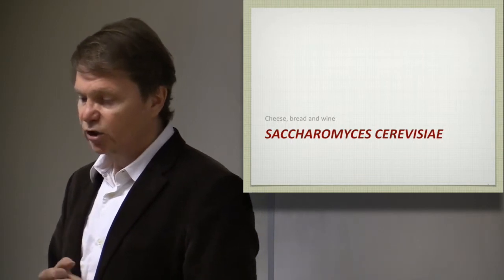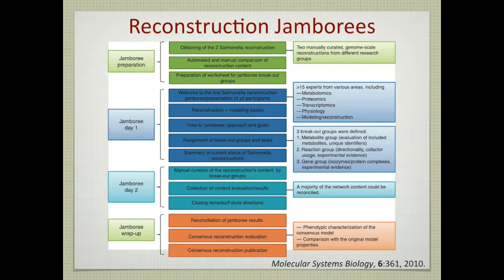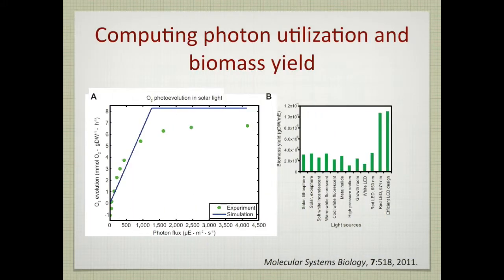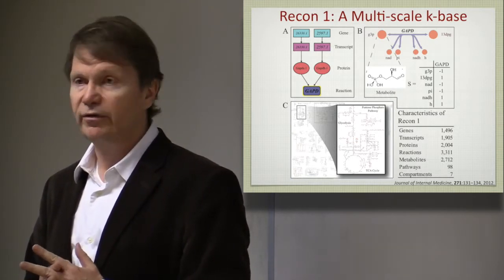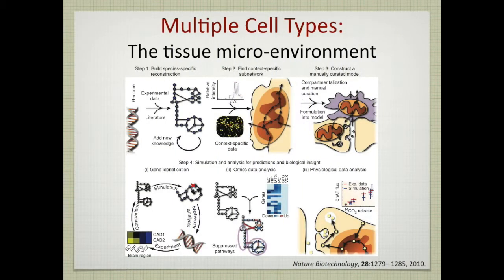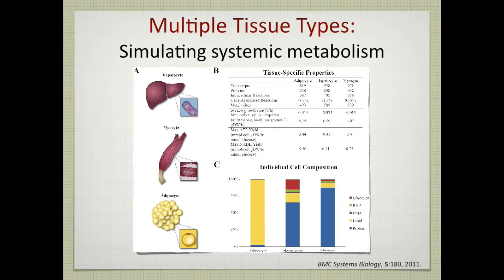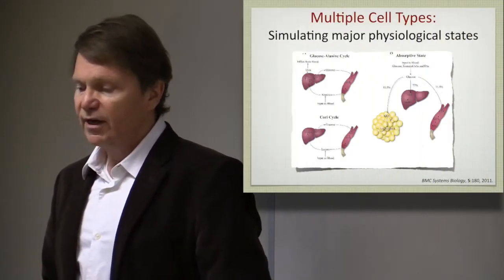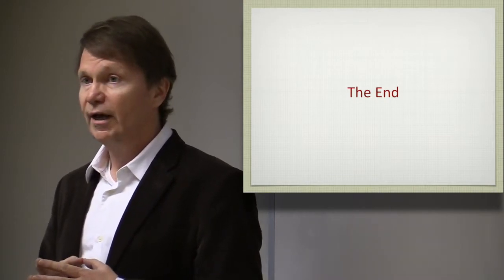Lecture 6. Eukaryotes